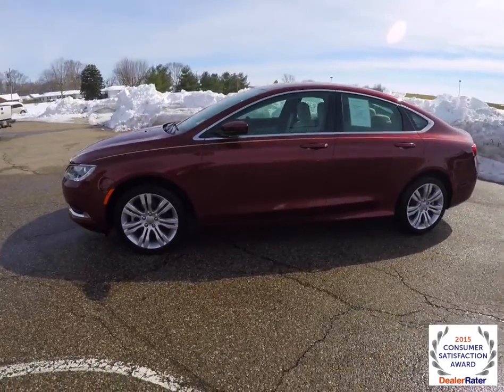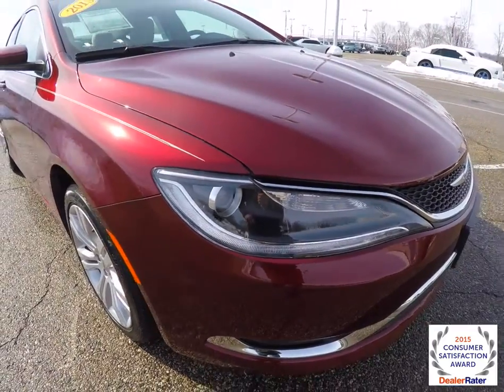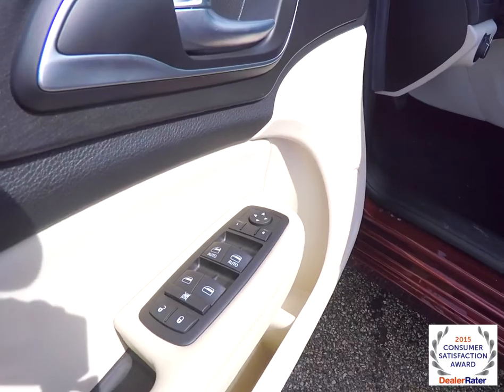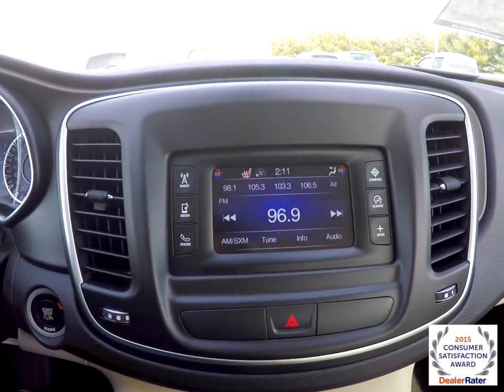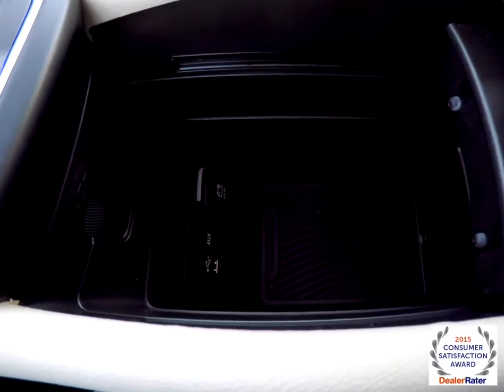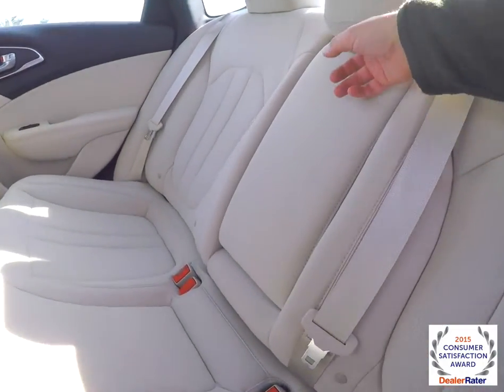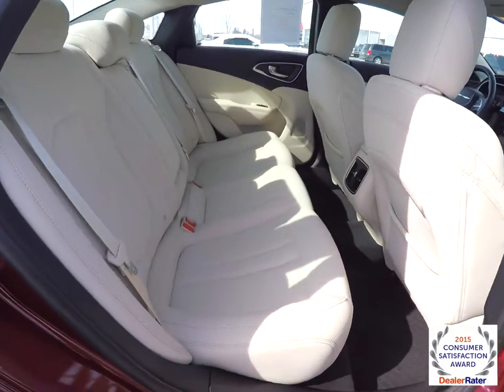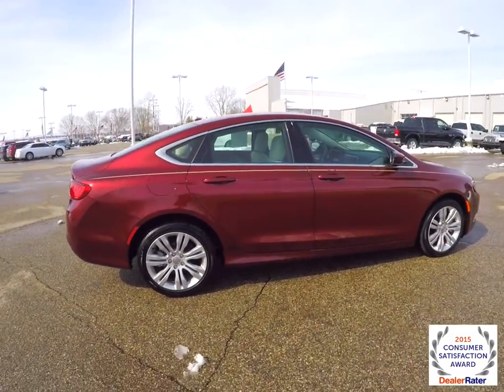2015 Chrysler 200 Limited Maroon | Chrysler Dealer Indiana | 9 Speed Transmission | P10173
Located at:
Community Chrysler
555 State Rd. 37 S.
Martinsville, IN